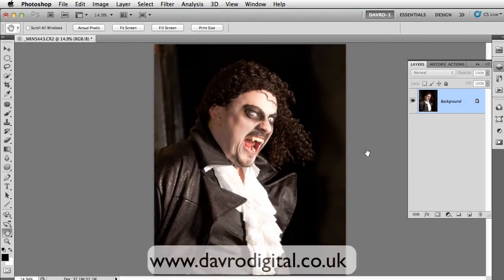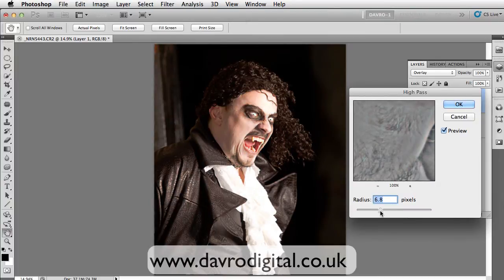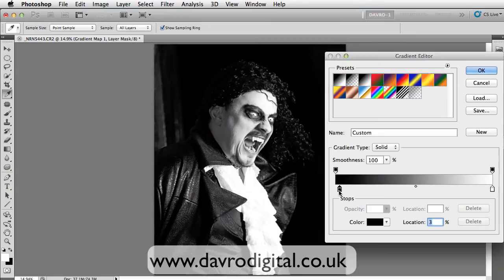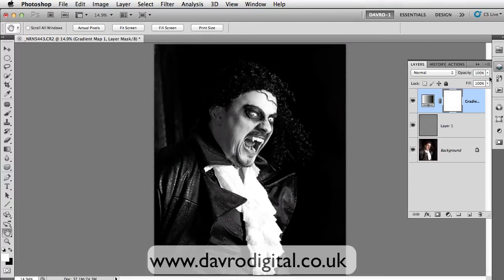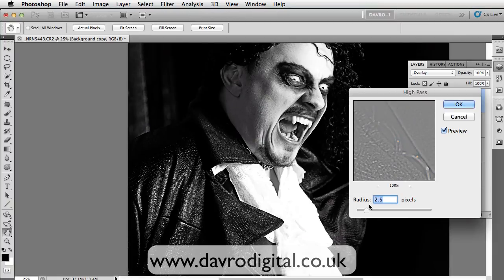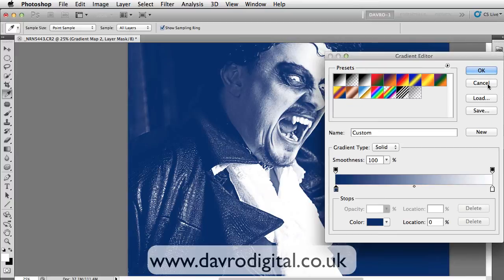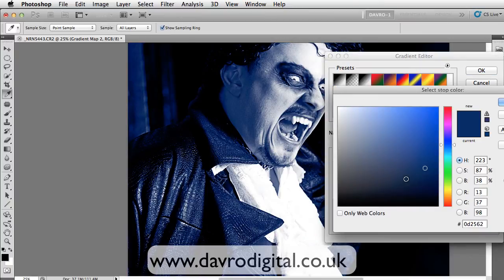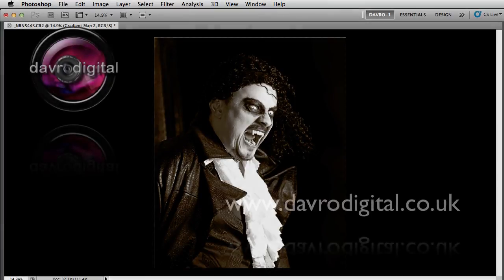Glossy B/W in Photoshop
Creating a high gloss black and white image in Photoshop with a slight tone